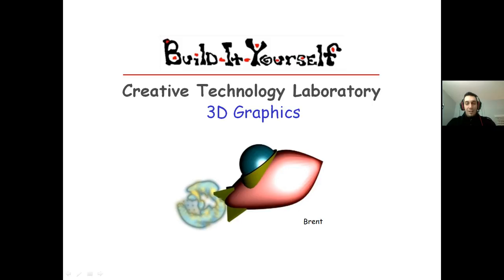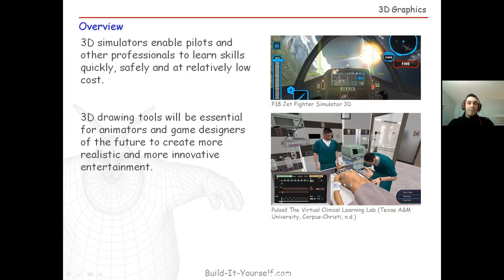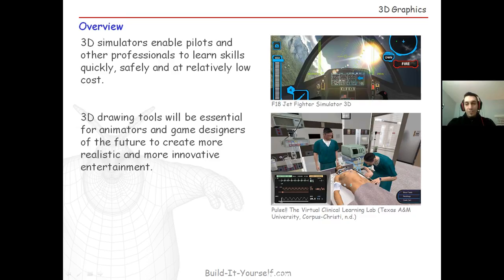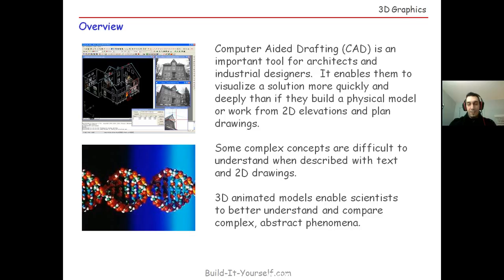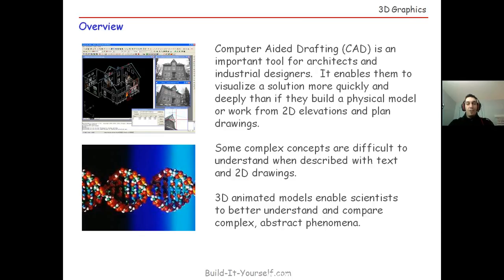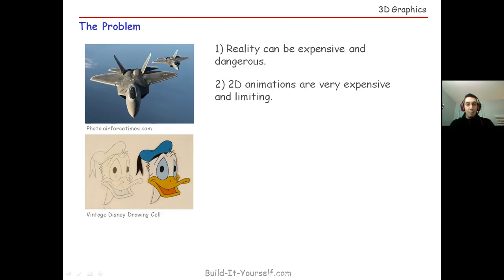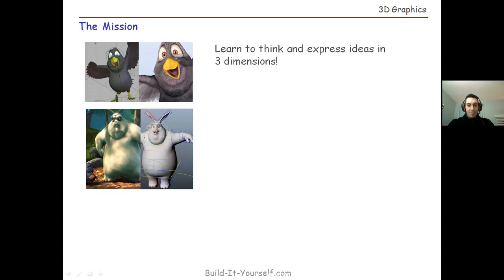Blender 3D Workshop - Mission Intro